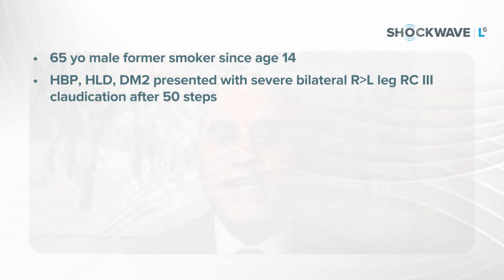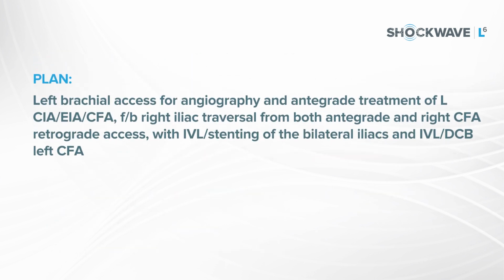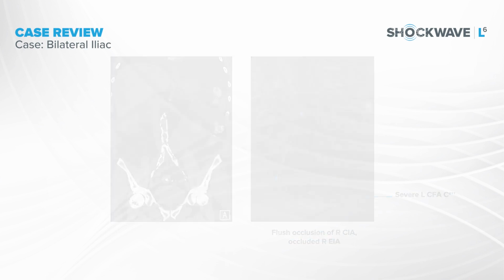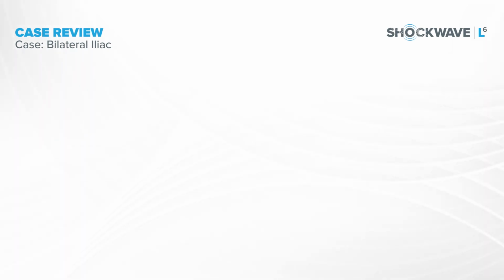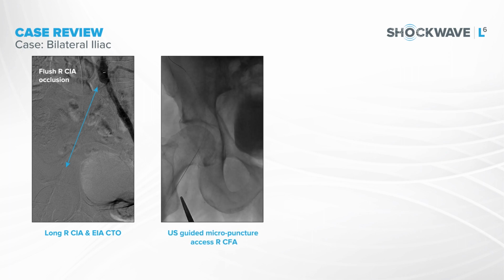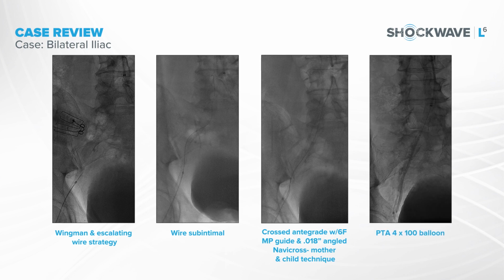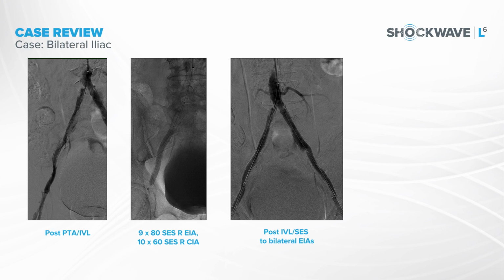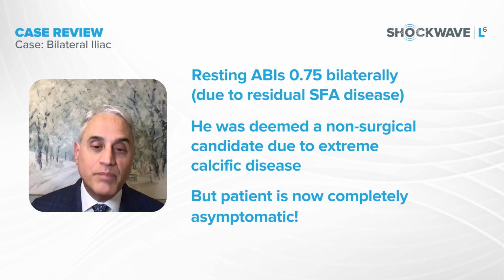Shockwave L6 in Action: Treatment of Calcified Iliacs & CFA